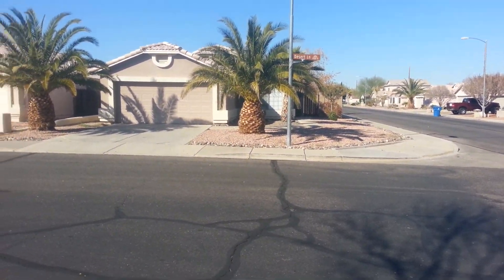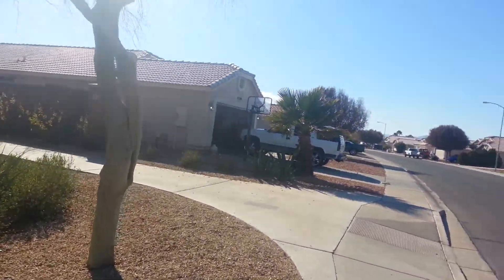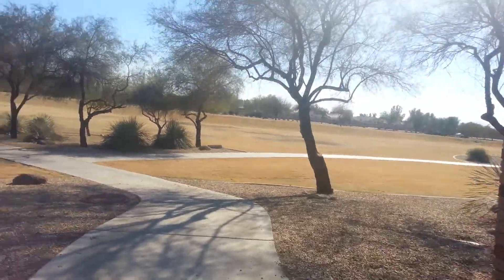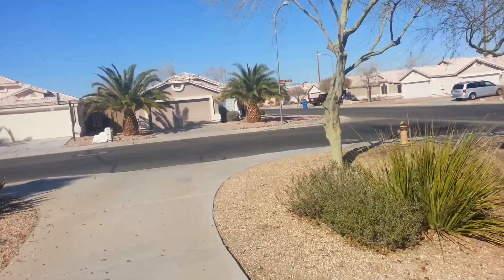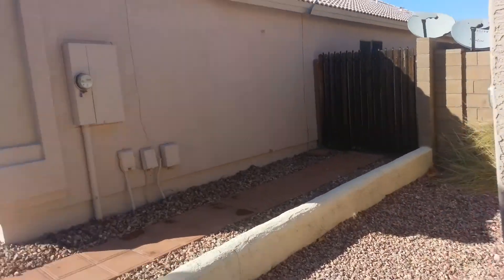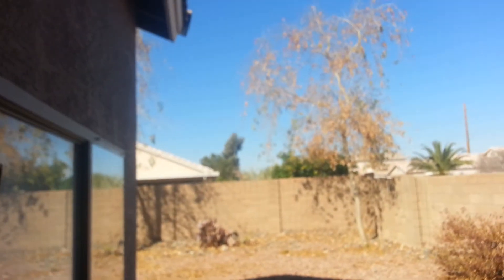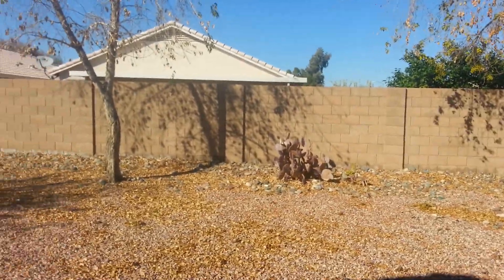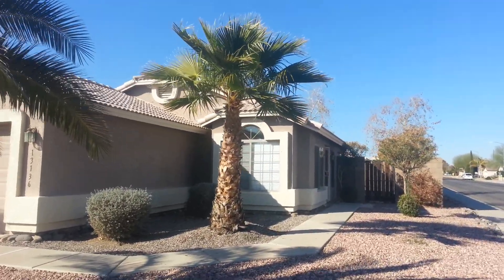Rent Surprise Az. New Start Realty & Relocation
Preview for relo client from Washington State. 3/2 1280 s.f. 775.00 mo. Near greenbelt. Call/Text  Kevin Beasley, Designated Broker. Free moves!